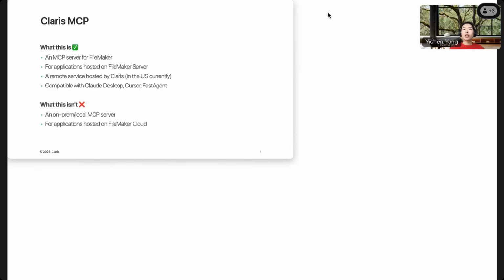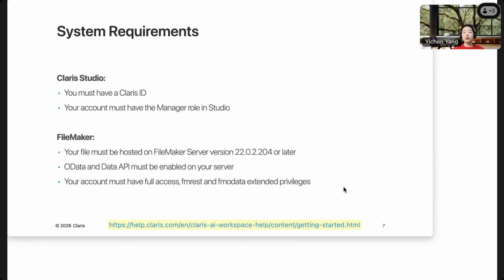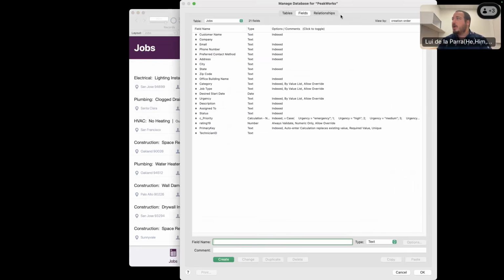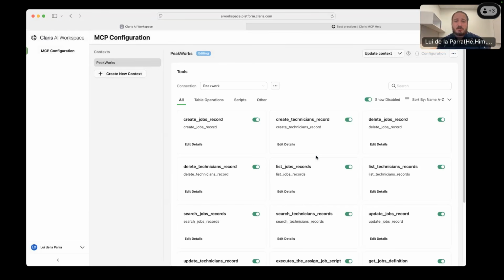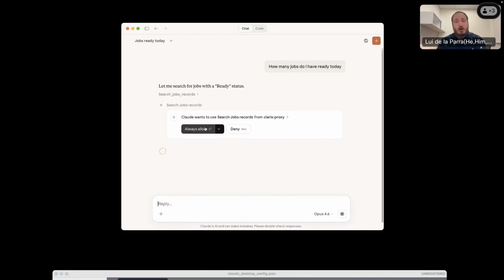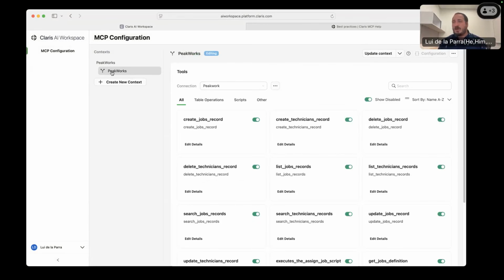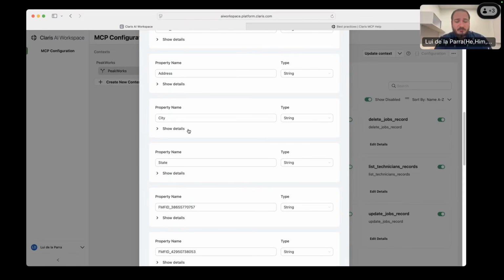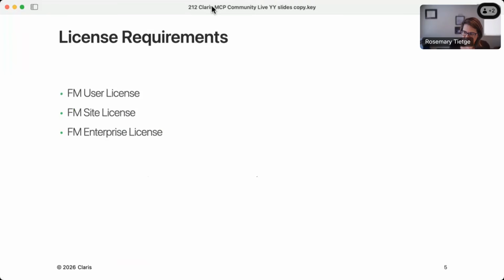Community Live 41: Claris MCP from zero to first query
Discuss this livestream and access the resources shared during the live event in Claris Community

Ready to take your first steps with Claris MCP? Claris MCP allows AI assistants to securely access your FileMaker data and business logic through a simple, open protocol.

In this session we cover the fundamentals with a hands-on approach. Lui de la Parra and Yichen Yang walk you through every setup step so you can start experimenting.

This livestream is designed to get you up and running with confidence. We guide you through the practical setup and initial implementation so you can start connecting your FileMaker solutions to AI assistants like Claude. By the end of the livestream, you'll have a working MCP connection and understand how to use AI assistants to interact with your FileMaker solutions using natural language.

What you'll do:
•  Set up your first Claris MCP connection
• Configure permissions
• Run your first natural language query against FileMaker data
• Understand next steps for expanding your implementation